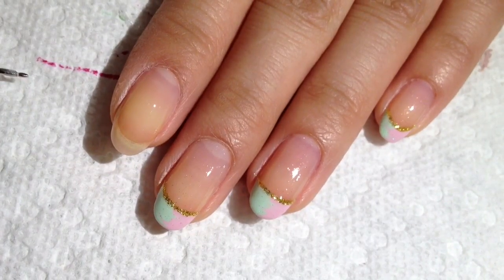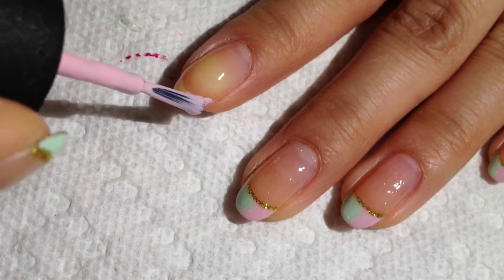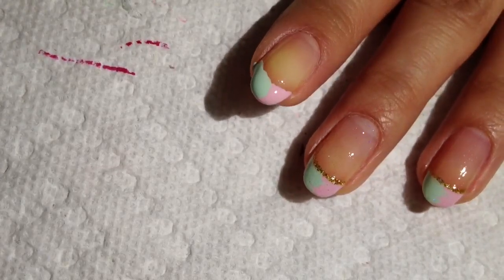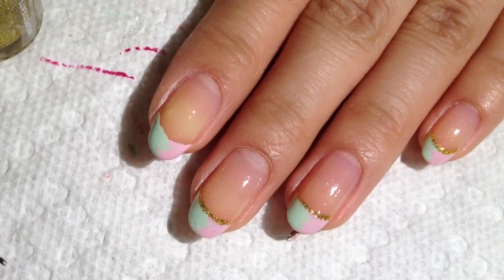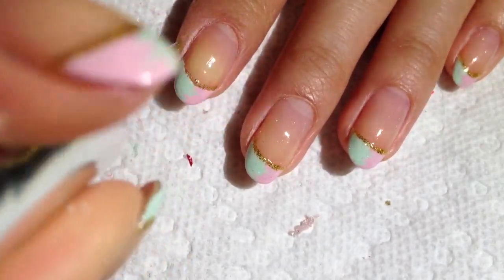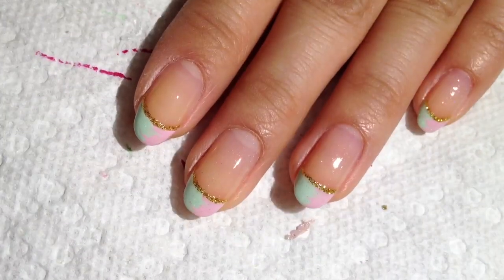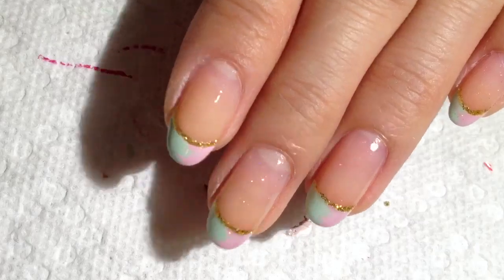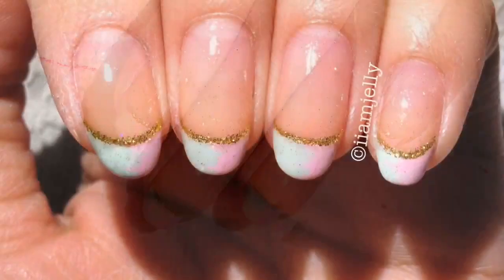Marble Tip Nail Tutorial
Ayo! Watch in 720p!

Anyway, I really love this design. It's a little classy with a cute pop of color and so great for spring! Hope you guys like it!

Follow my nail blog! ♥
iiamjelly